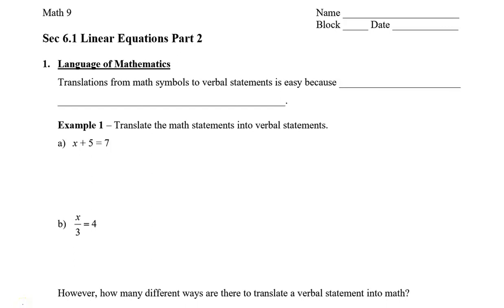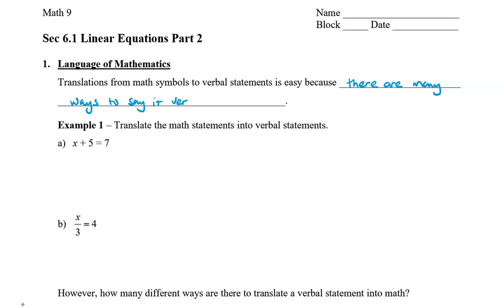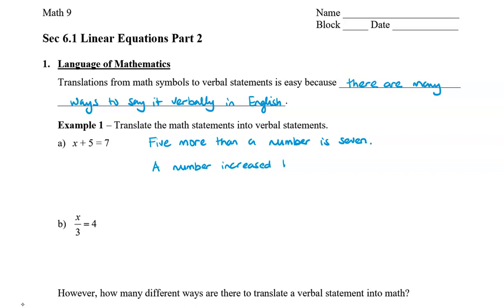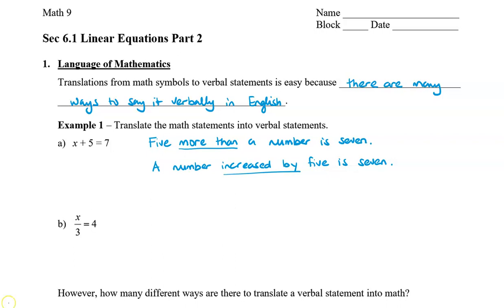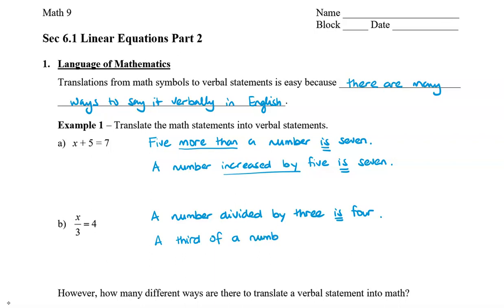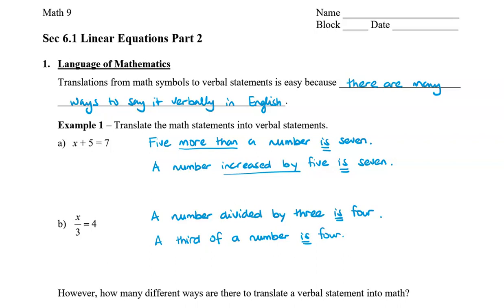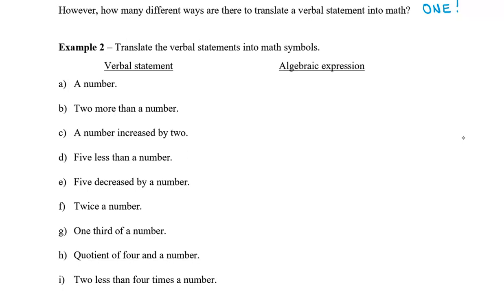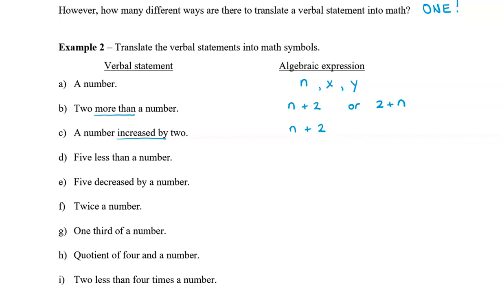Math 9 - Verbal Statements into Algebraic Expressions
This video will show you how to translate simple verbal statements into math symbols, otherwise known as algebraic expressions.